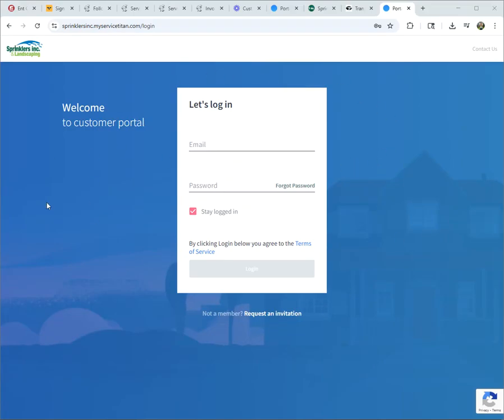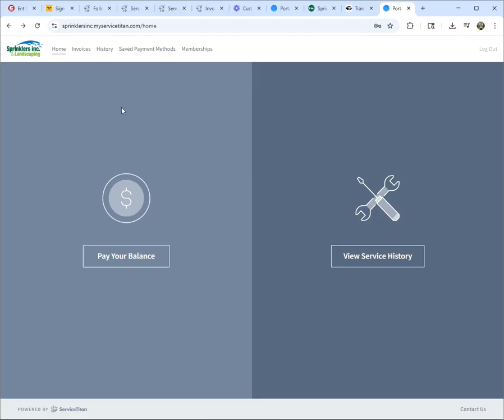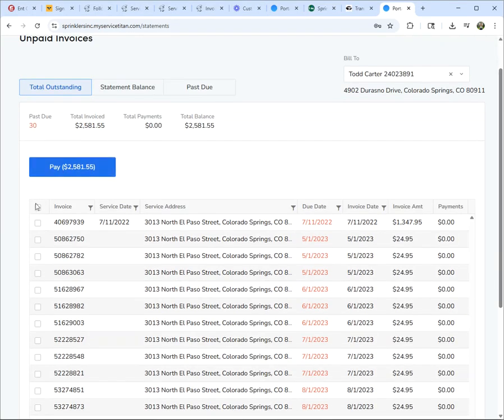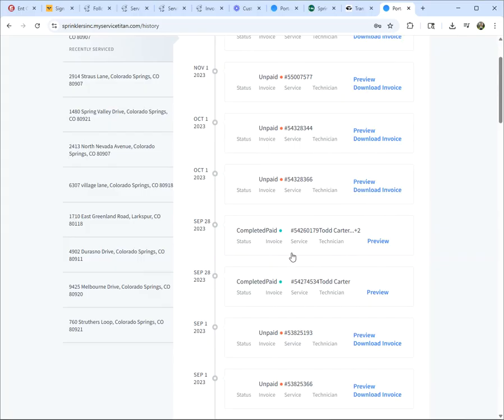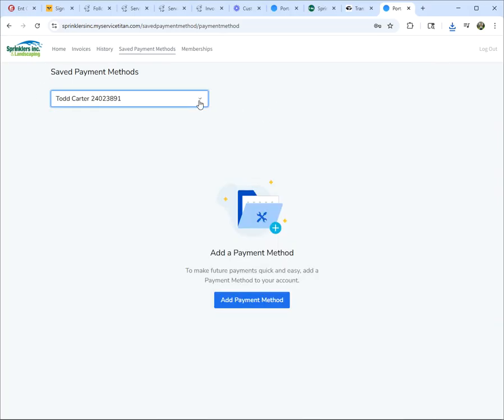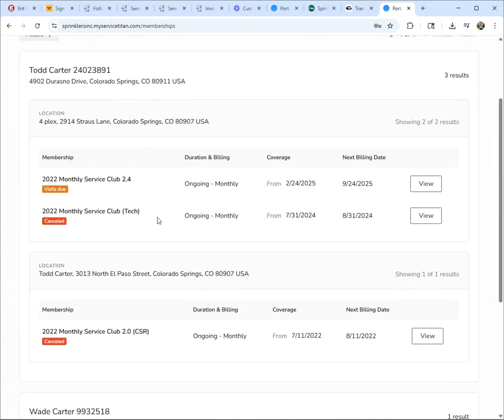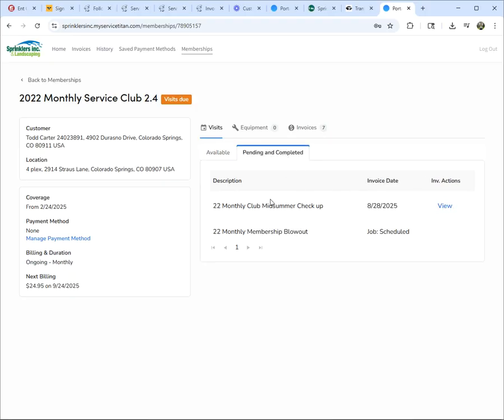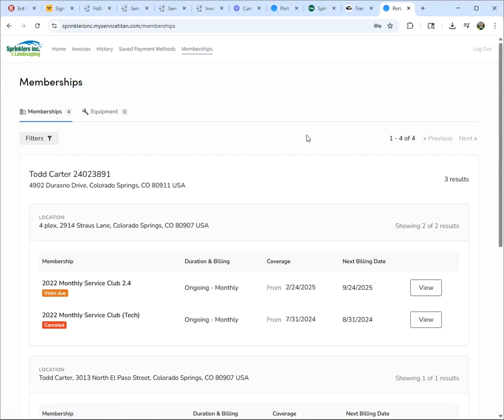Navigating the Customer Portal A Step by Step Guide 1